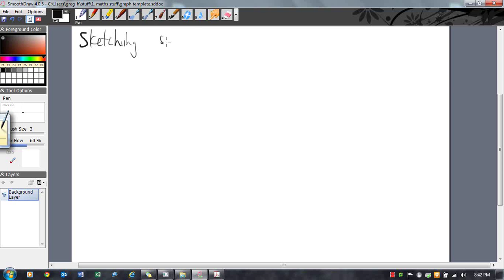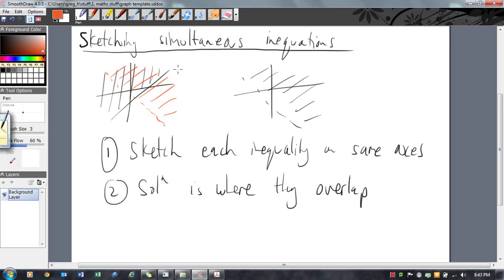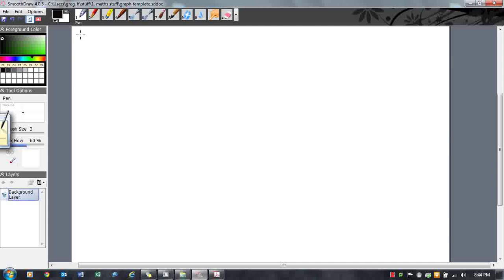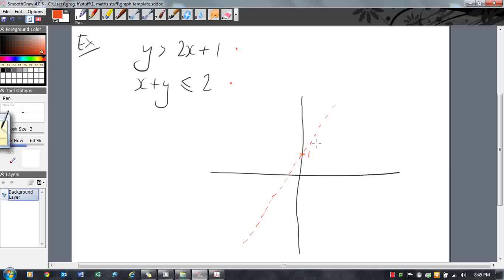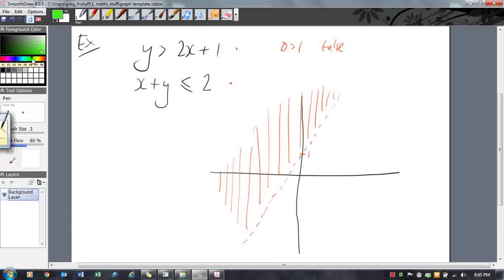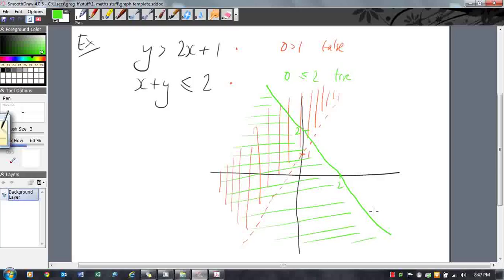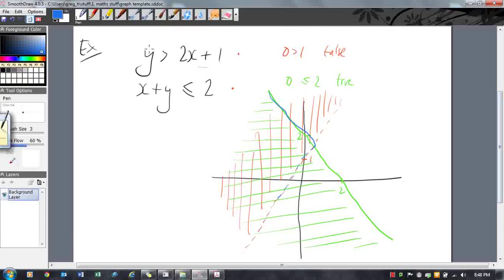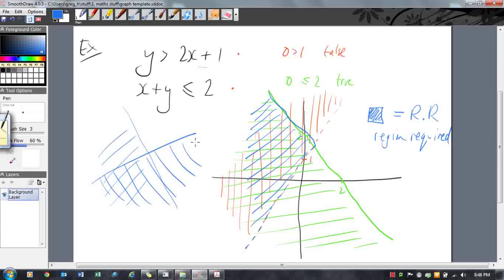Inequations - sketching simultaneous inequations